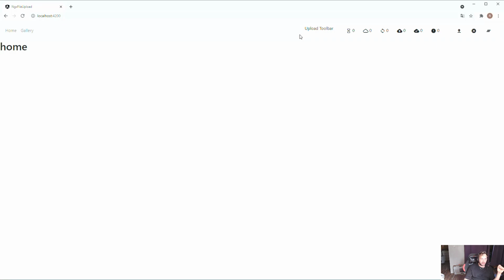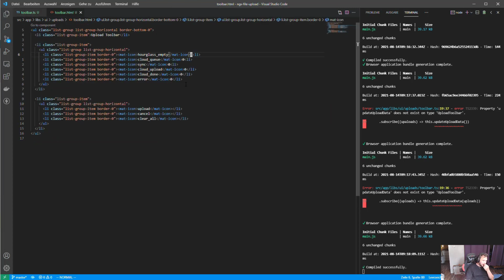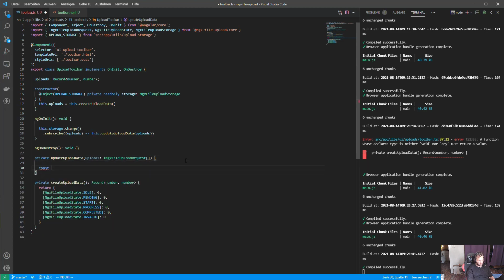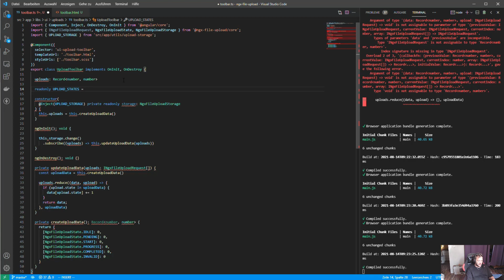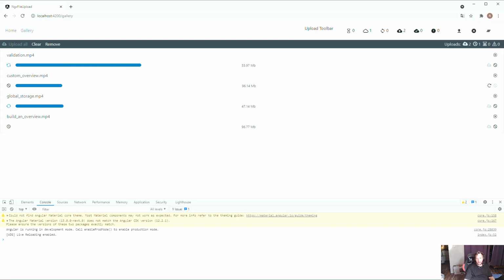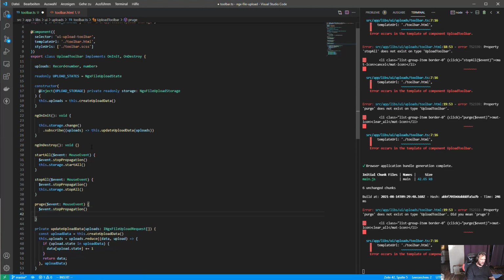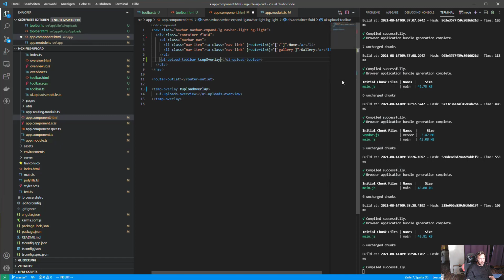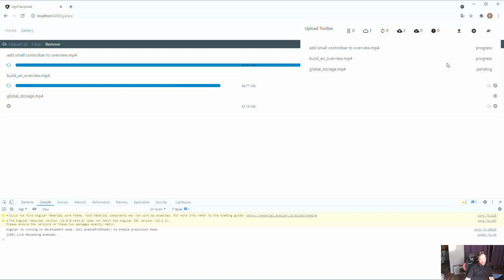Angular File Upload with @ngx-file-upload/(core|ui) library | create a toolbar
This series is about file uploads with Angular using a library I created myself to realise this.

Today we create a upload toolbar which shows all upload states and add some controls to stop, start and purge the uploads.